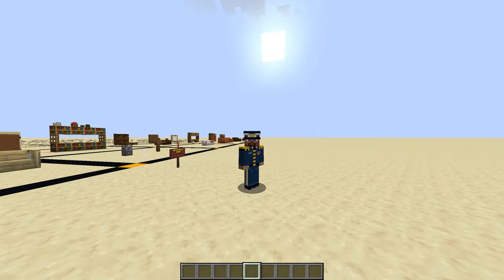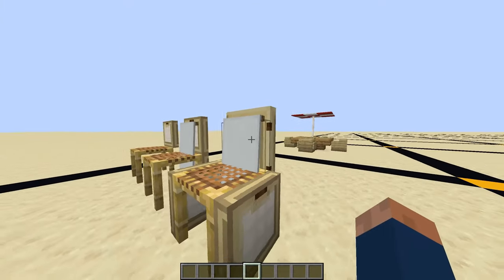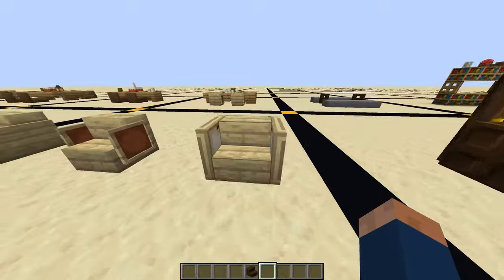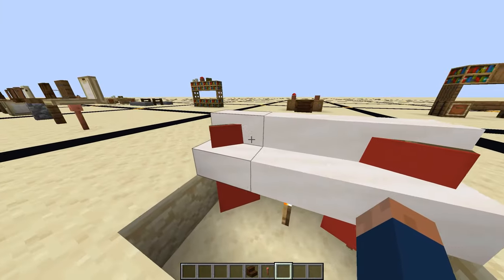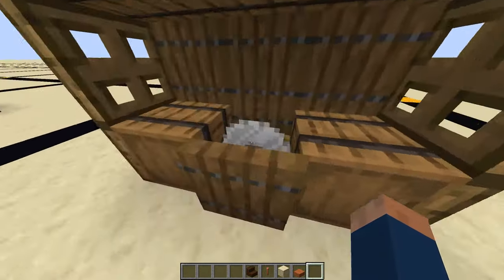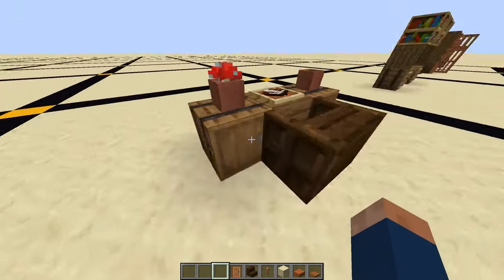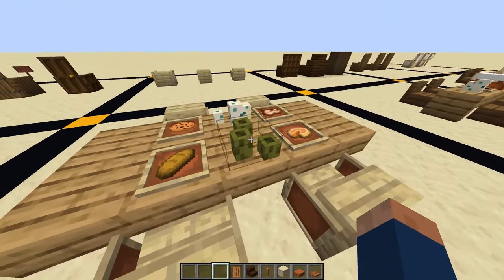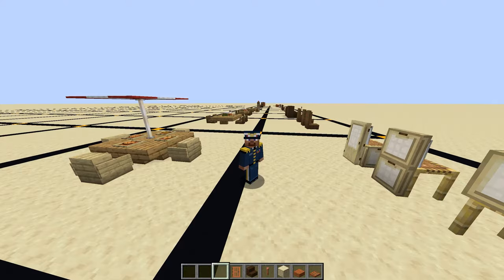Awesome Furniture Designs 🛋️ for Minecraft 1.19 - Building w/ Jonah Episode #3 🔥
In this video you'll see TWENTY furniture designs 🛋️ you can use in your next Minecraft build! I'll show you all of the tips and tricks for making amazing furniture that I use in my creative and survival worlds. I used Minecraft Java 1.19 for this video.

Episode #3 - Building with Jonah